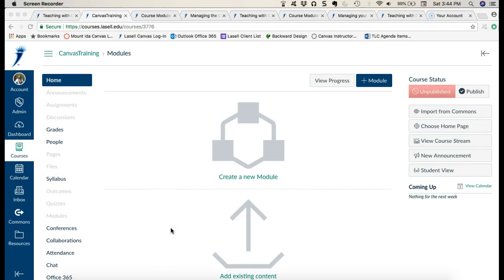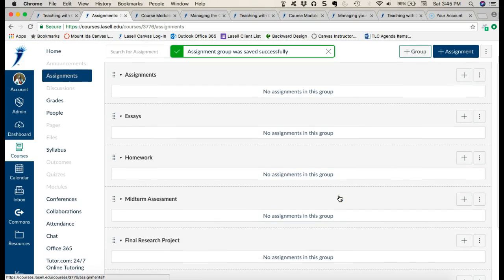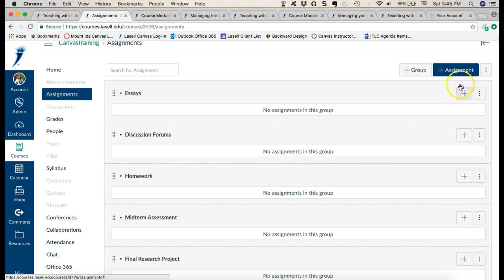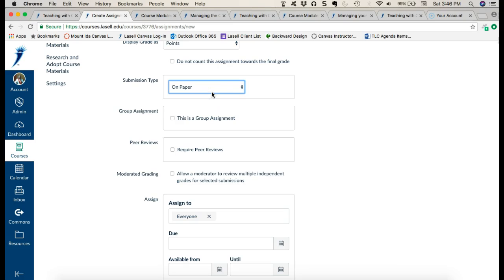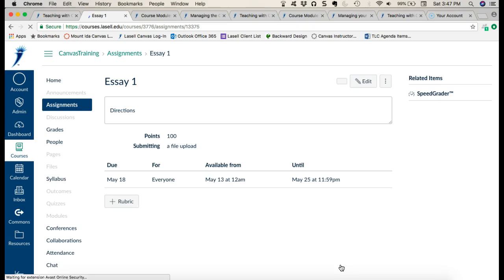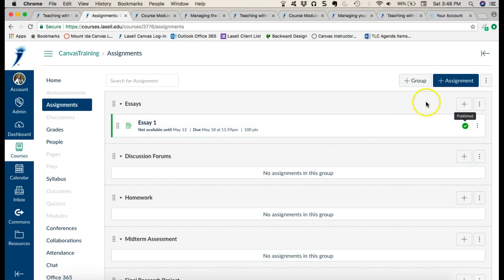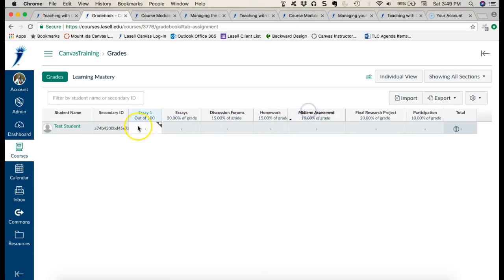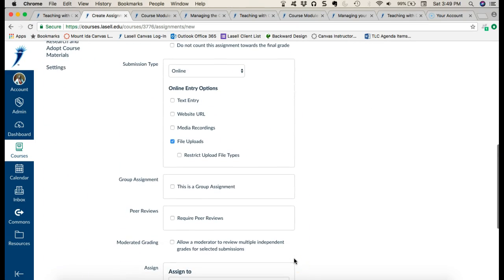Populating your Canvas Gradebook